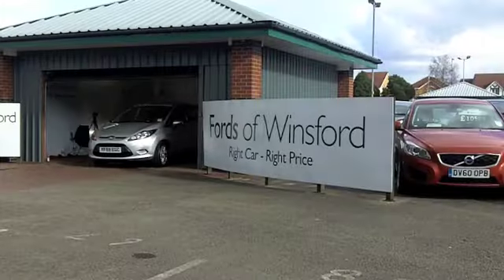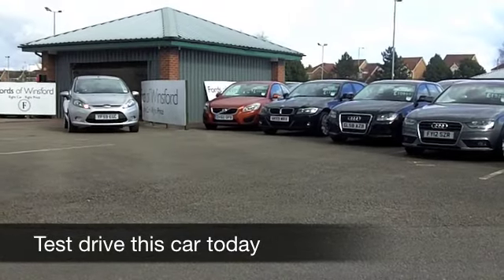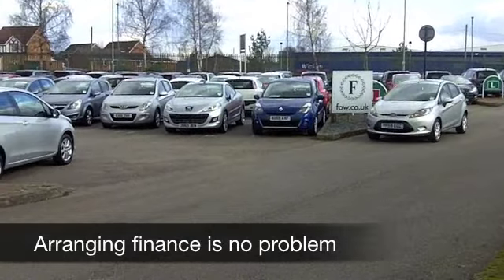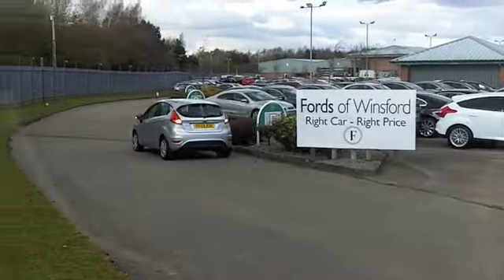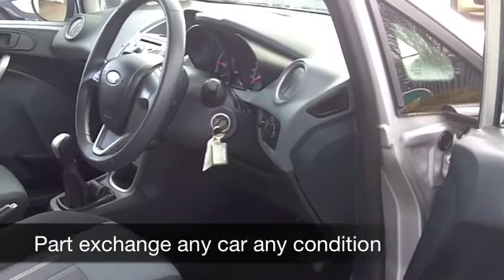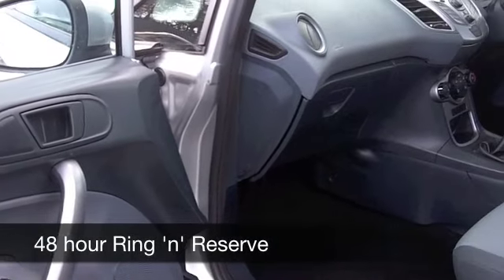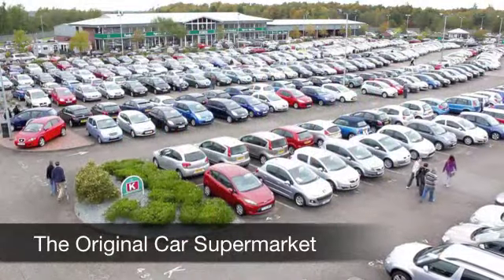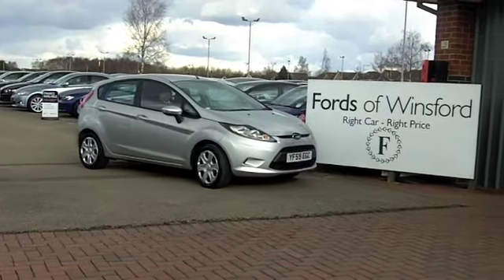FORD FIESTA DIESEL HATCHBACK (2010) 1.4 TDCI EDGE 5DR - YF59EGC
DETAILS:
First registered: 04/01/2010
Current mileage: 33910
Registration: YF59EGC
Colour: SILVER

FEATURES:
front electric windows, remote central locking, cloth interior, all round airbags, pas, abs, steel wheels, metallic paint, cd, parcel shelf presen

This used car is for sale at Fords of Winsford Car Supermarket in Cheshire, UK